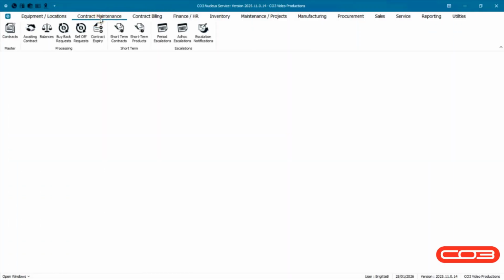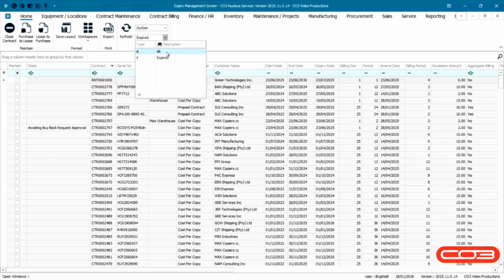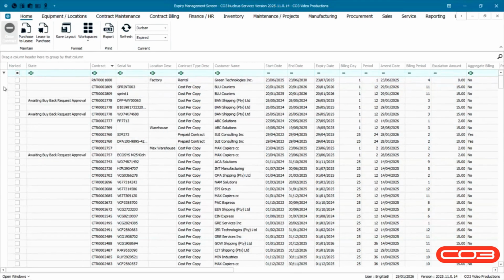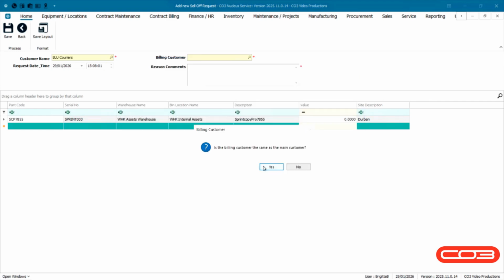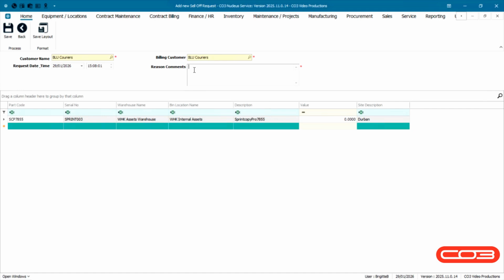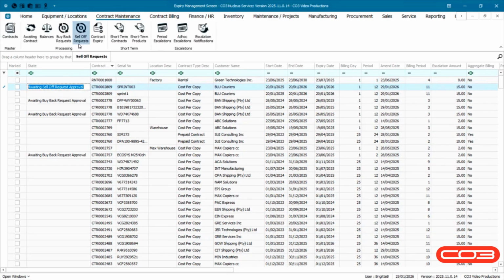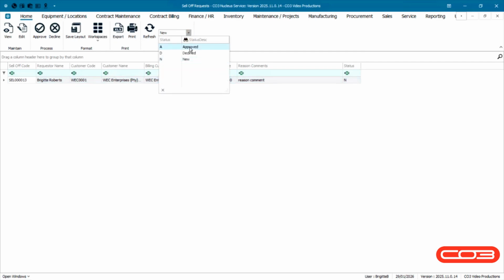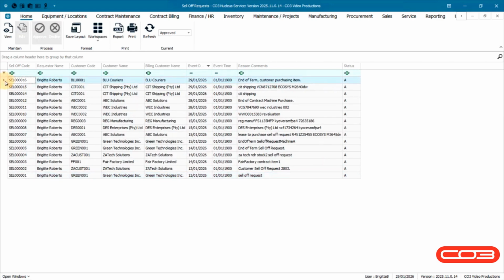Lease to Purchase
Welcome to this guide on the Lease-to-Purchase process. Lease-to-Purchase applies to internal assets linked to a contract and allows you to initiate a sell-off request for a specific asset without closing the contract. This process is used when leased internal assets are sold to a customer, effectively converting them into customer-owned assets. It manages the return of the asset from lease, issues it as stock, and generates the sales invoice. The Contract Expiry Management screen supports processing, allowing multiple internal assets on the same contract to be sold in a single transaction.

00:00 Introduction – Lease to Purchase Overview
00:05 What Lease‑to‑Purchase Means
00:11 Convert Leased Internal Assets into Customer‑Owned Assets
00:16 Sell Off an Asset Without Closing the Contract
00:24 End‑to‑End Lease‑to‑Purchase Process Explained
00:30 Multi‑Asset Processing on the Same Contract
00:37 Supported via the Contract Expiry Management Screen
00:42 Open Contract Expiry from Contract Maintenance
00:47 Select the Correct Site
00:52 Expiry Management Screen Default View Explained
00:57 View Expired Assets with Serial Numbers
01:00 How the Contract Expiry Date Is Calculated
01:07 Show All Contracts Using the Status Filter
01:13 Group, Sort, or Filter the Data Grid
01:20 Select One or More Assets from the Same Contract
01:24 Click Lease‑to‑Purchase to Start the Sell‑Off Process
01:31 Add New Sell Off Request Screen Opens
01:35 Select the Customer at the Asset Location
01:43 Billing Customer Confirmation Prompt Explained
01:49 Auto‑Fill Billing Details If Same Customer
01:54 Manually Select Billing Customer If Different
02:01 Enter Reason Comments for the Sell‑Off
02:06 Enter the Sell‑Off Value per Asset
02:13 Review All Sell‑Off Details
02:14 Save the Sell Off Request
02:16 Sell Off Request Saved Confirmation
02:22 Assets Marked as Awaiting Sell-Off Approval
02:30 Open Sell Off Requests from Contract Maintenance
02:34 Sell Off Requests Screen Overview
02:42 Review the Sell Off Request Details
02:48 Approve the Sell Off Request
02:55 Confirm Sell Off Approval
03:03 Filter Requests by Approved Status
03:09 Asset Transition from Lease to Purchase
03:15 Sales Invoice Generated Automatically
03:20 Asset Recorded as Customer‑Owned
03:24 Option to Re‑Link Asset to the Contract
03:28 Better Business Decisions with CO3 Nucleus